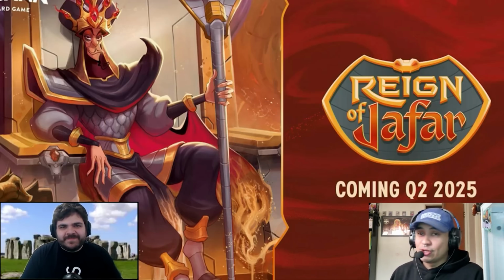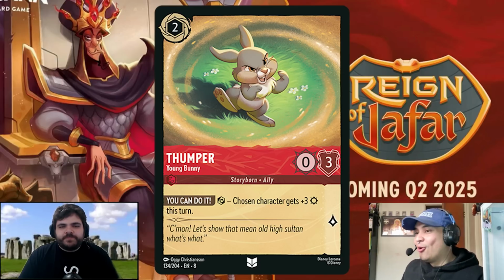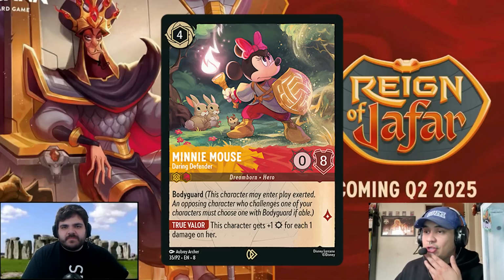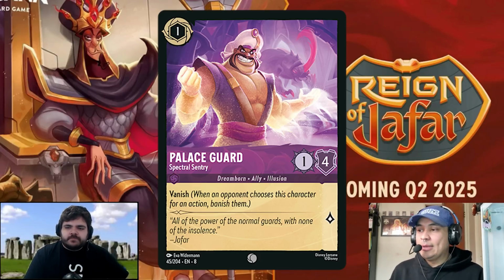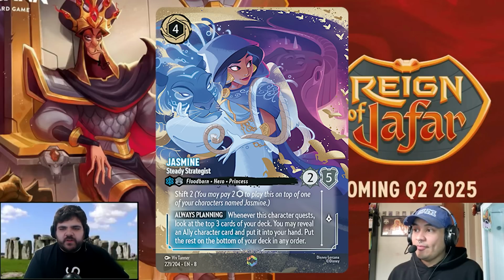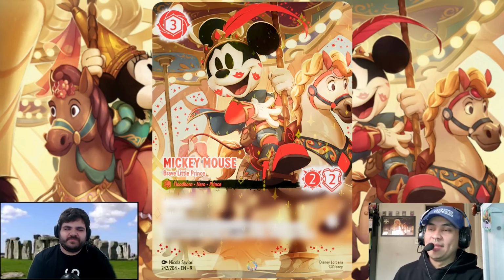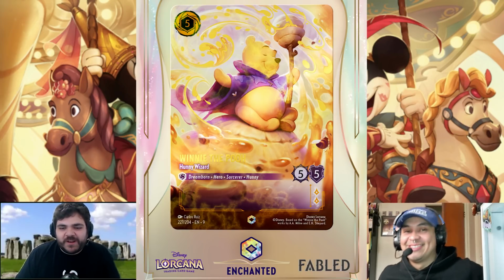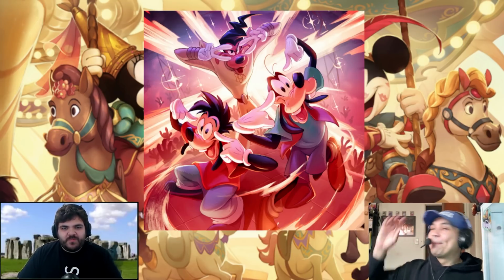ROTATION CONFIRMED + BIG News That Will Change Lorcana (Lorecast Recap)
Follow Lorcana goons on all platforms

0:00